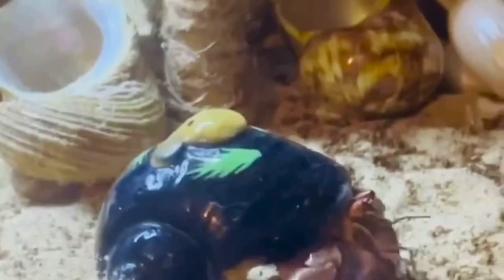Aggression? ￼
Crab Street Journal (Aggression)

Land Hermit Crab Edu CENTER